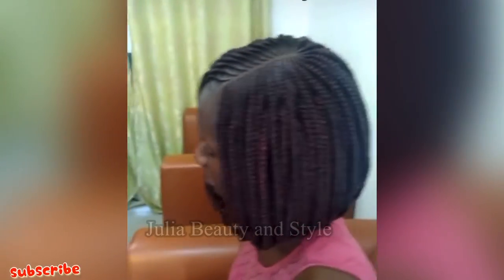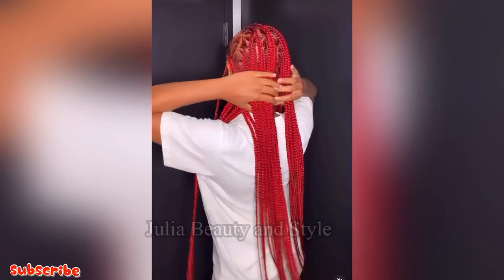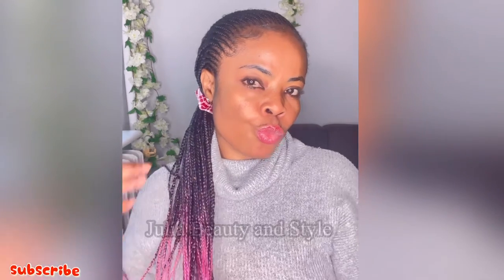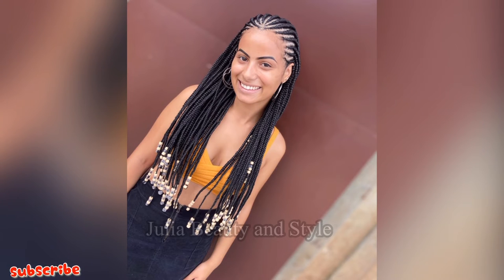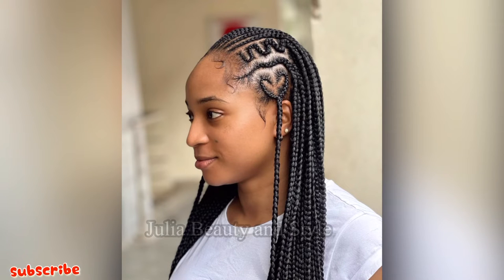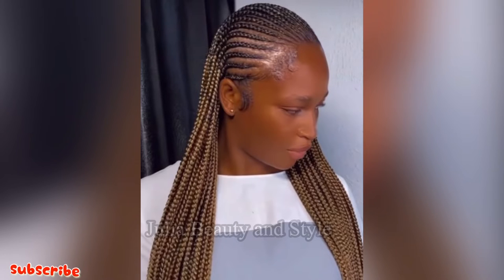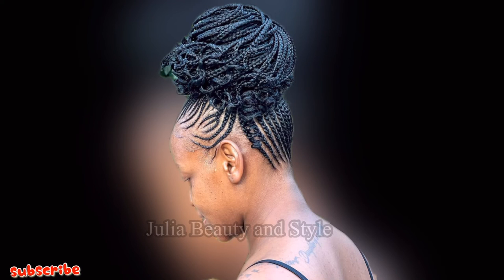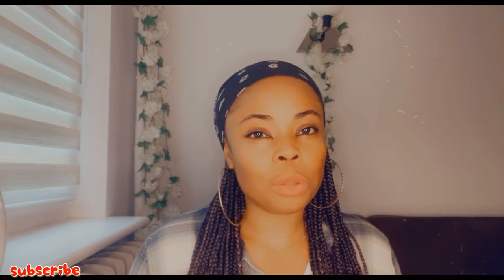🦋🥰60 POPULAR BRAIDS HAIRSTYLES FOR BLACK WOMEN | Julia Beauty and Style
60 POPULAR BRAIDS HAIRSTYLES FOR BLACK WOMEN | Julia Beauty and Style